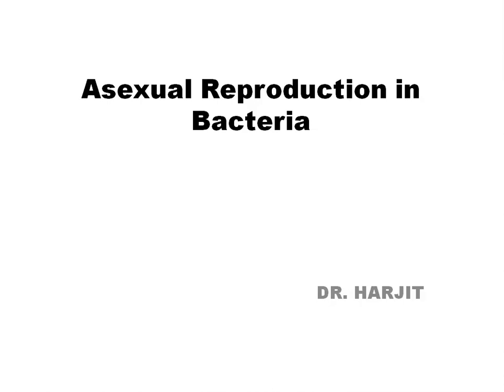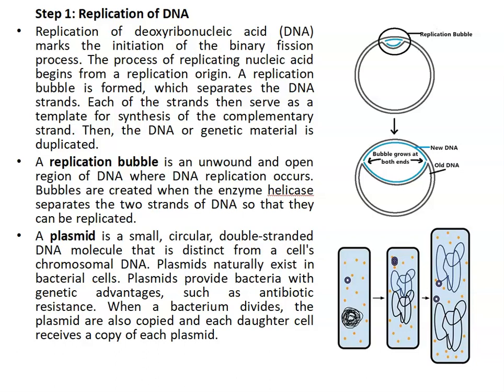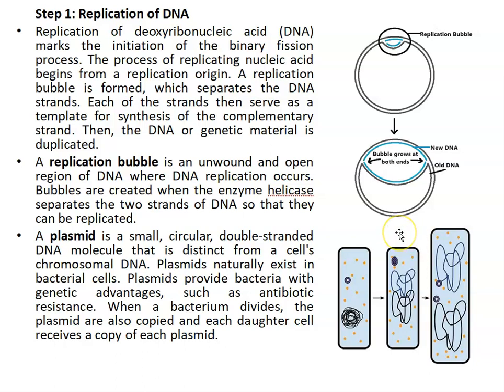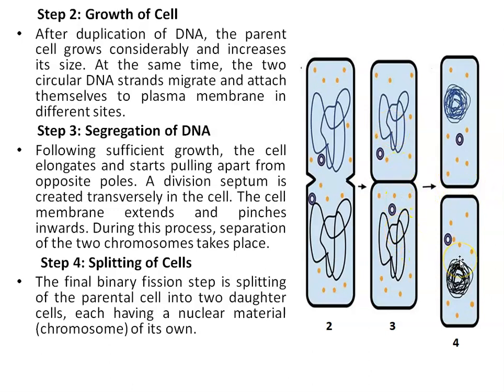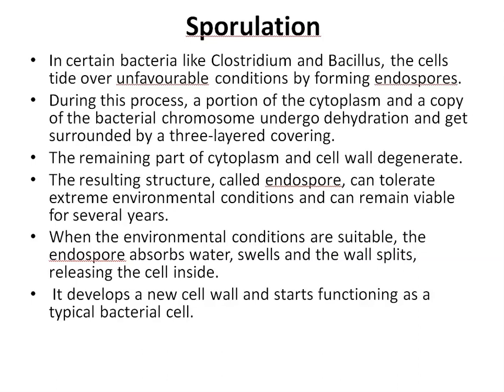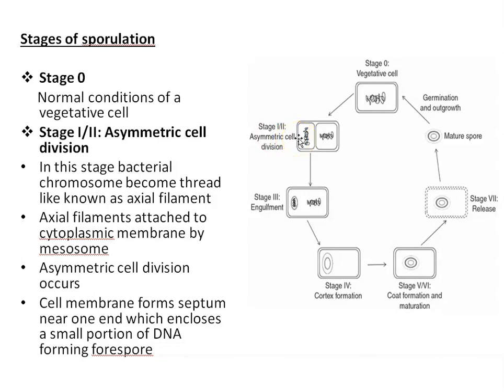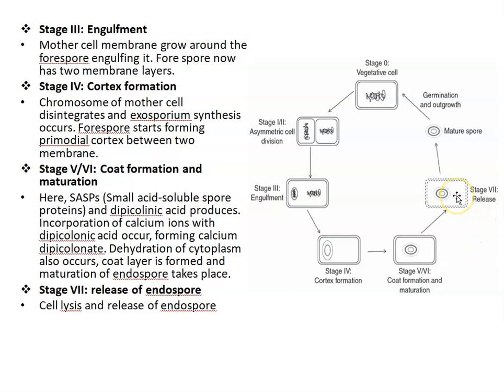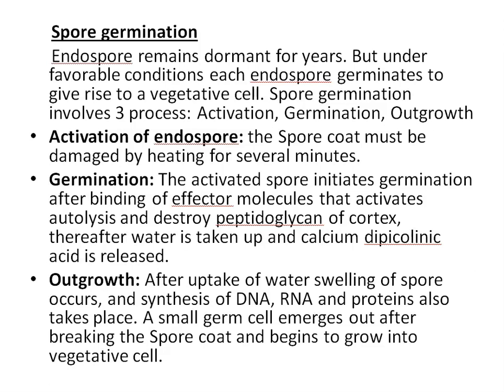Asexual Reproduction in Bacteria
Asexual reproduction: is a type of reproduction that does not involve the fusion of gametes or change in the number of chromosomes.
Binary fission
Budding
Sporulation
Sexual reproduction: is a type of reproduction that involves a complex life cycle in which a gamete with a single set of chromosomes combines with another gamete to produce a zygote that develops into an organism composed of cells with two sets of chromosomes.
Transformation
Transduction
Conjugation
Binary Fission in Bacteria
It is the most common mode of asexual reproduction.
The cytoplasm and nucleoid of a bacterial cell divide equally into two, following replication of DNA.
The cell wall and cytoplasm split resulting in the formation of two daughter cells.
Under favourable conditions, a bacterial cell divides by fission once in every 20 minutes.
Step 1: Replication of DNA
Replication of deoxyribonucleic acid (DNA) marks the initiation of the binary fission process. The process of replicating nucleic acid begins from a replication origin. A replication bubble is formed, which separates the DNA strands. Each of the strands then serve as a template for synthesis of the complementary strand. Then, the DNA or genetic material is duplicated.
A replication bubble is an unwound and open region of DNA where DNA replication occurs. Bubbles are created when the enzyme helicase separates the two strands of DNA so that they can be replicated.
A plasmid is a small, circular, double-stranded DNA molecule that is distinct from a cell's chromosomal DNA. Plasmids naturally exist in bacterial cells. Plasmids provide bacteria with genetic advantages, such as antibiotic resistance. When a bacterium divides, the plasmid are also copied and each daughter cell receives a copy of each plasmid.